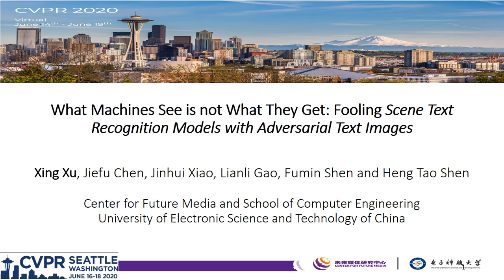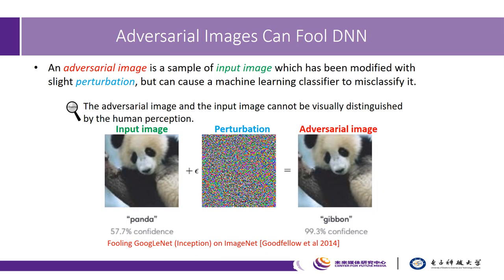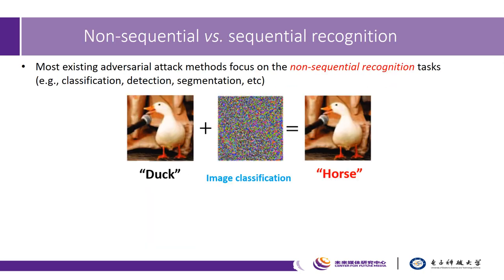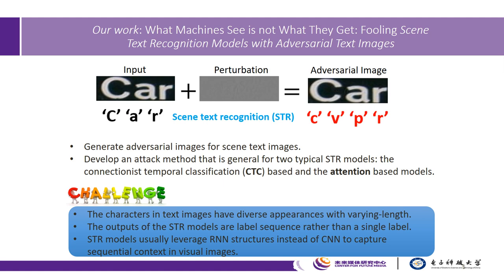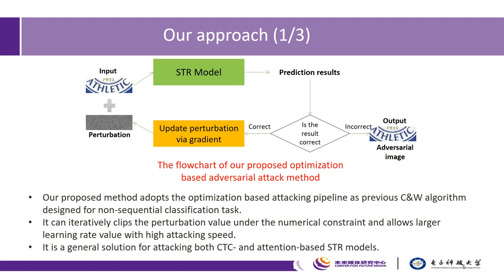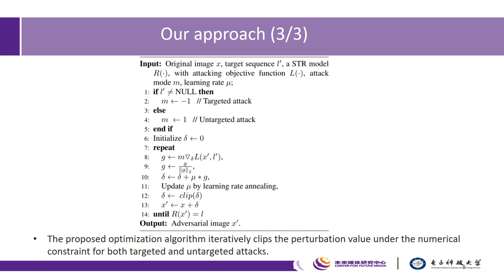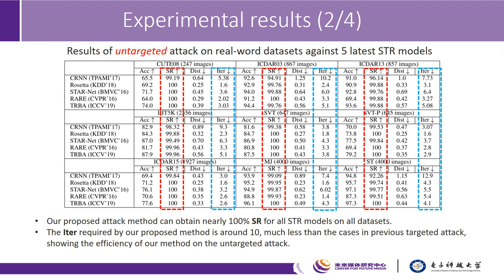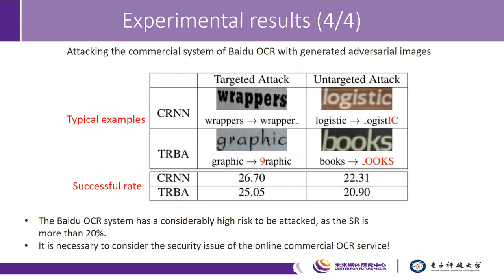What Machines See Is Not What They Get: Fooling Scene Text Recognition Models With Adversarial Te...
Authors: Xing Xu, Jiefu Chen, Jinhui Xiao, Lianli Gao, Fumin Shen, Heng Tao Shen Description: The research on scene text recognition (STR) has made remarkable progress in recent years with the development of deep neural networks (DNNs). Recent studies on adversarial attack have verified that a DNN model designed for non-sequential tasks (e.g., classification, segmentation and retrieval) can be easily fooled by adversarial examples. Actually, STR is an application highly related to security issues. However, there are few studies considering the safety and reliability of STR models that make sequential prediction. In this paper, we make the first attempt in attacking the state-of-the-art DNN-based STR models. Specifically, we propose a novel and efficient optimization-based method that can be naturally integrated to different sequential prediction schemes, i.e., connectionist temporal classification (CTC) and attention mechanism. We apply our proposed method to five state-of-the-art STR models with both targeted and untargeted attack modes, the comprehensive results on 7 real-world datasets and 2 synthetic datasets consistently show the vulnerability of these STR models with a significant performance drop. Finally, we also test our attack method on a real-world STR engine of Baidu OCR, which demonstrates the practical potentials of our method.